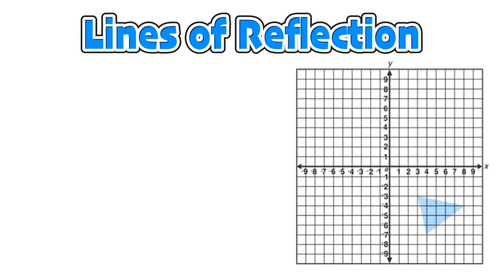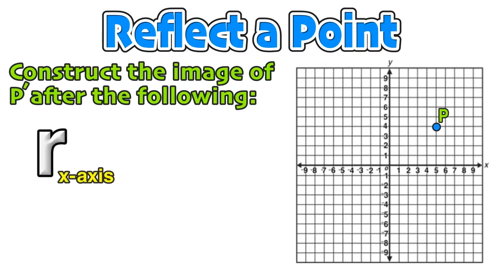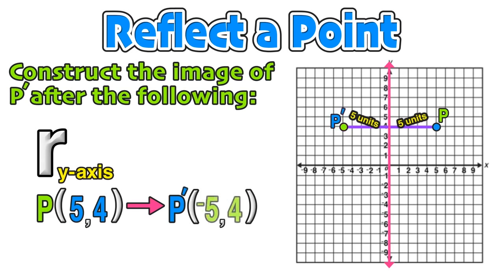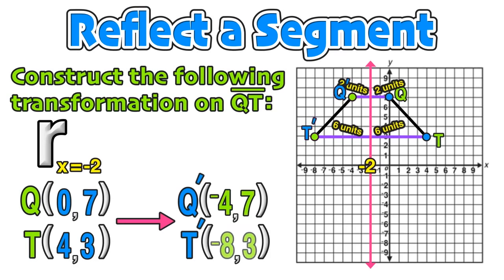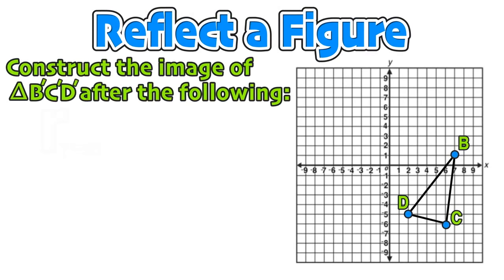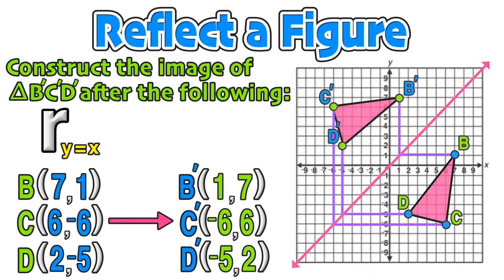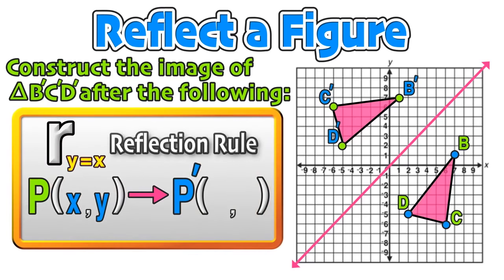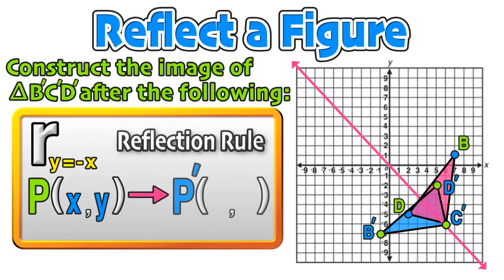Reflections Over the X-Axis and Y-Axis Explained!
On this lesson, you will learn how to perform reflections over the x-axis and reflections over the y-axis (also known as across the x-axis and across the y-axis) and reflections over the line y=x.

This lesson answers the questions: How do I reflect a figure over a line? How do I reflect a point over the line y=x? How do I reflect a point? What is the difference between a reflection and rotation? How do I reflect over the line y=-x?